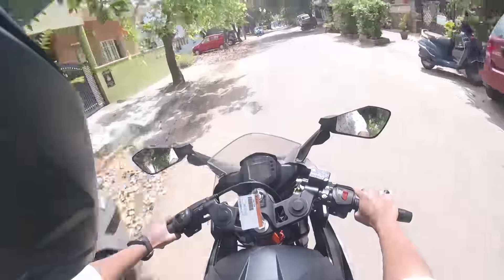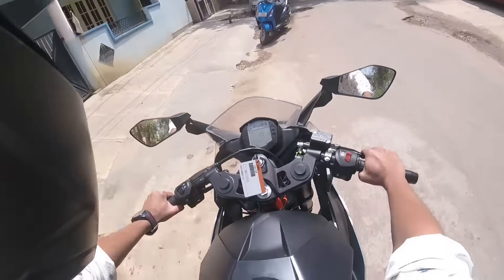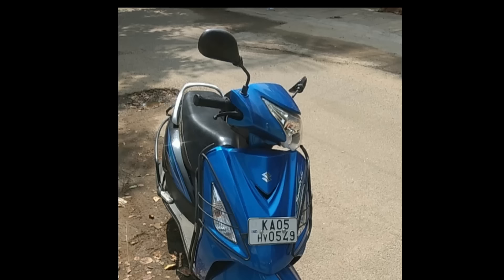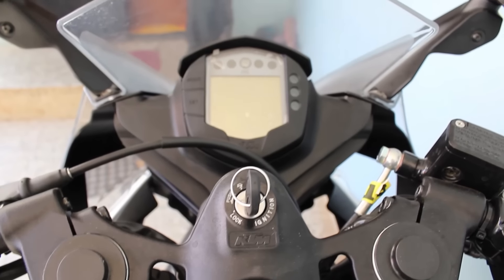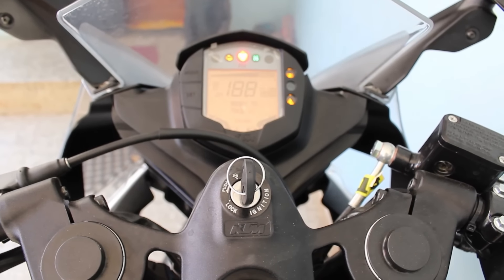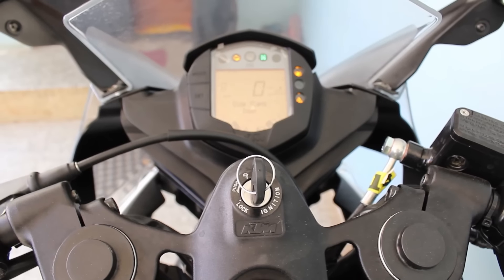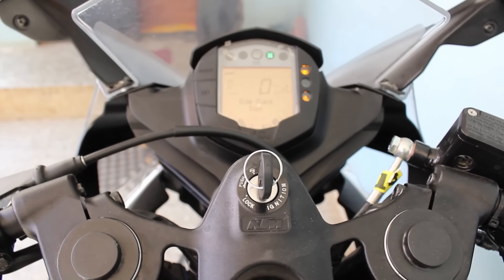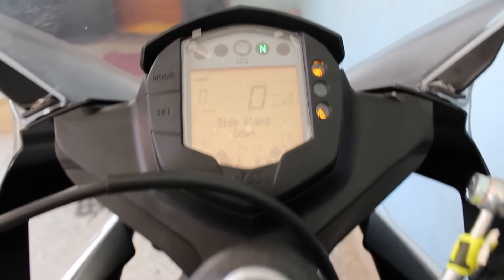Ktm Rc390 2016 Delivery !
Taking delivery of my Ktm Rc390 2016 !